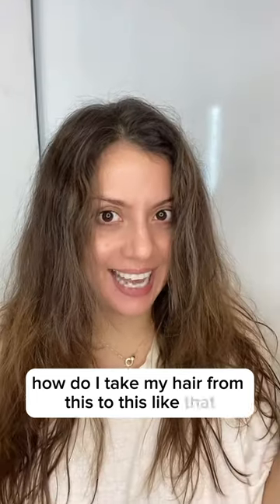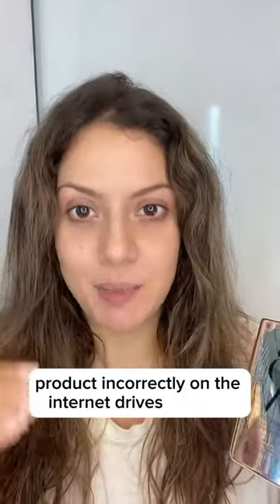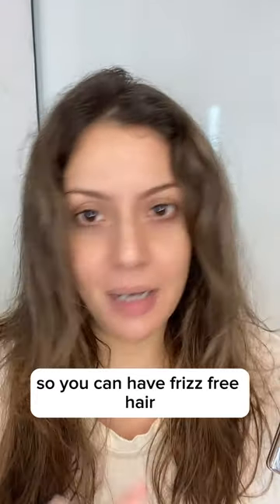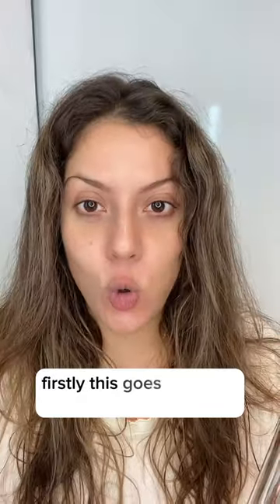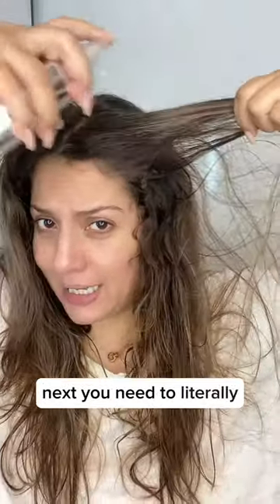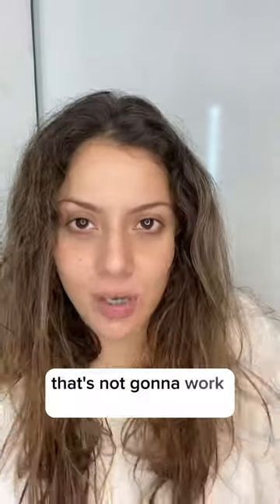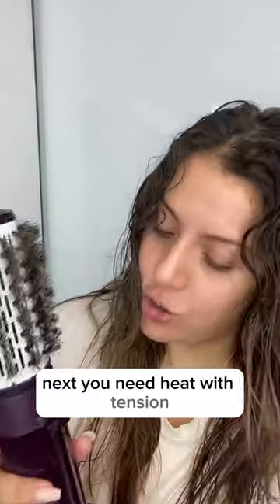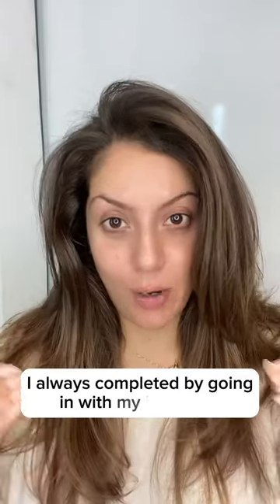How to use the color wow dream coat correctly